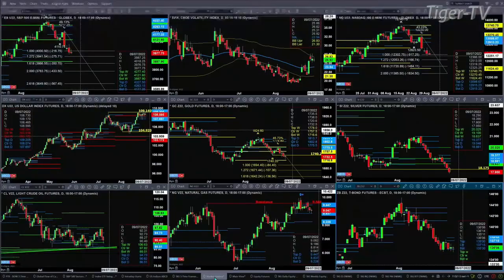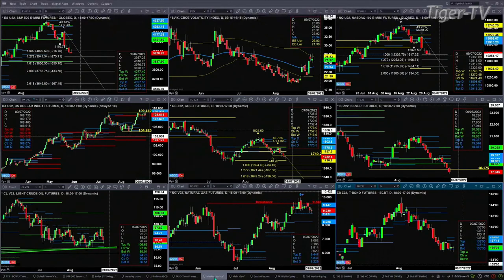August 31st, 11AM ET Market Update on TFNN - 2022